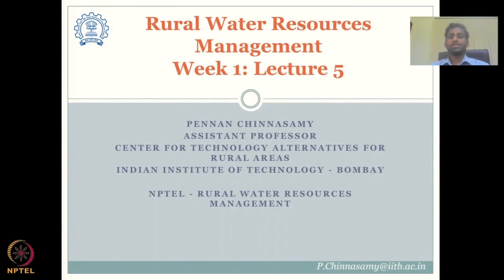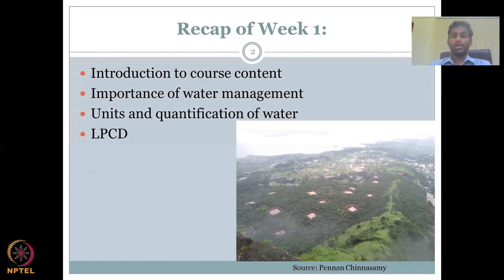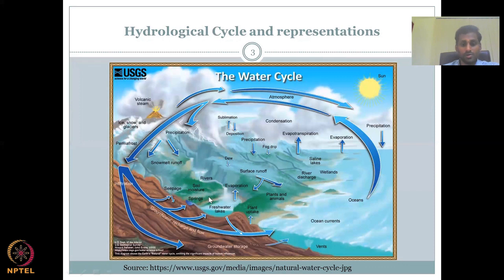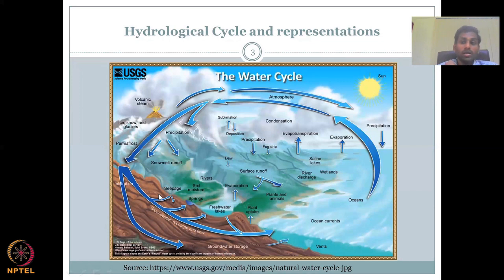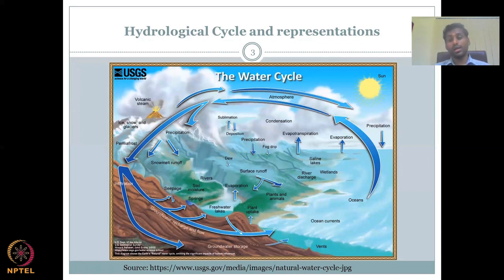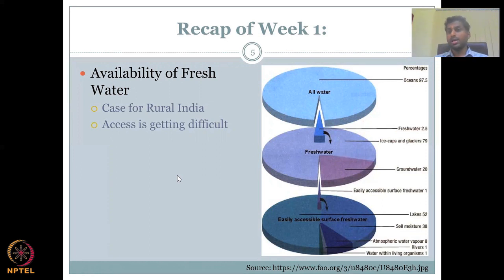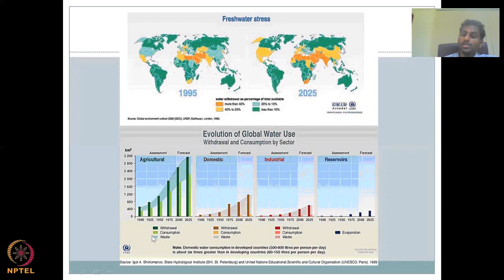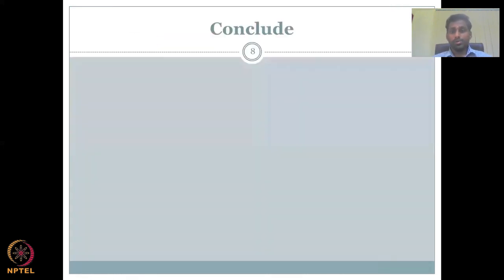Lecture 5: Importance of water resource management & Hydrological Cycle and representations Part -5